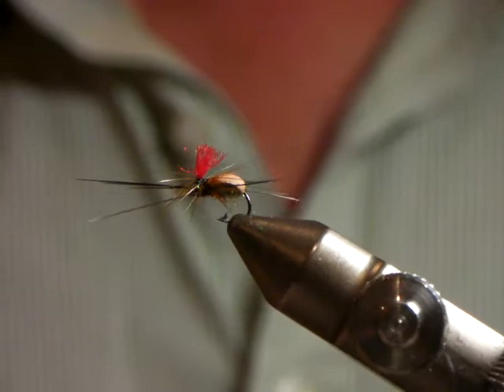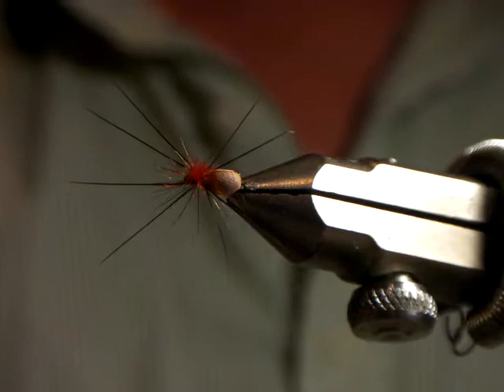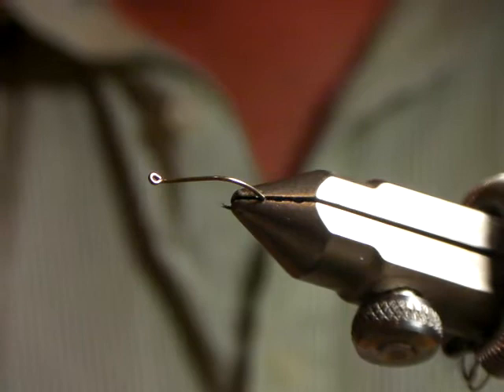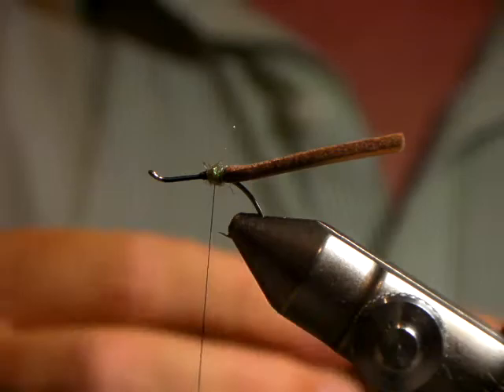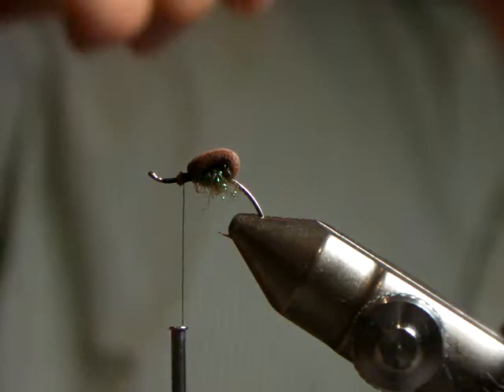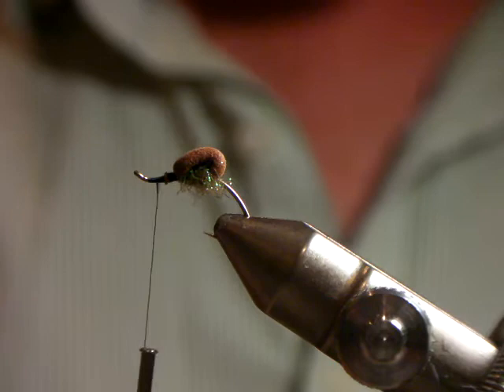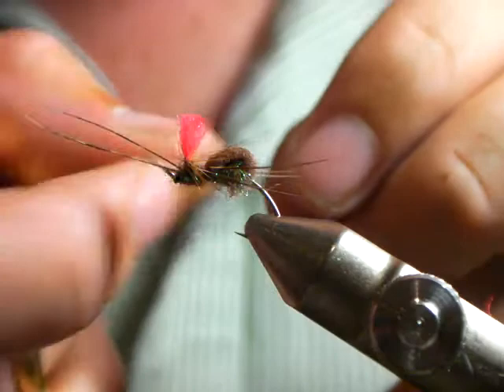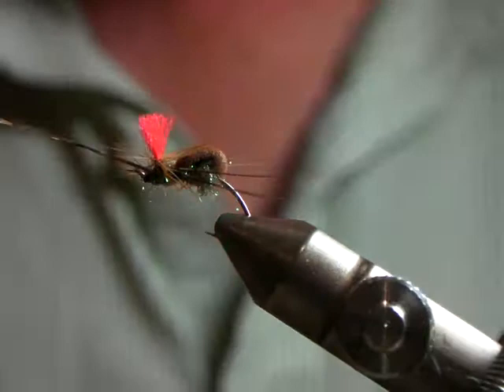Peter Briggs wolf spider tied by David Marshall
a step by step video tutorial by the Transvaal fly tiers guild